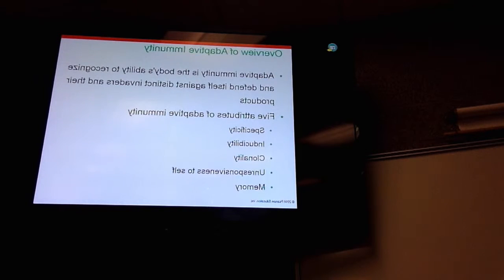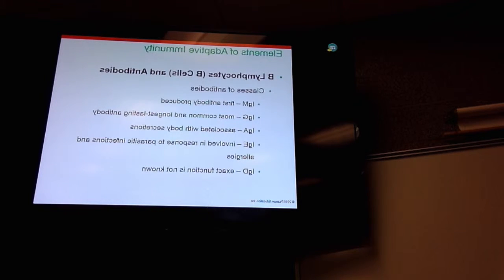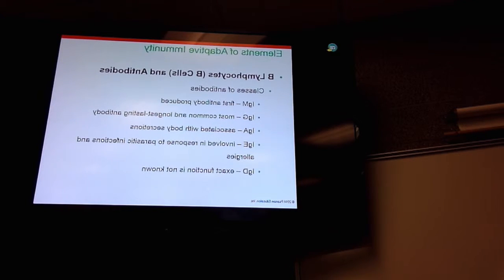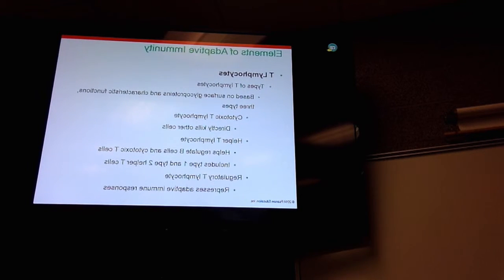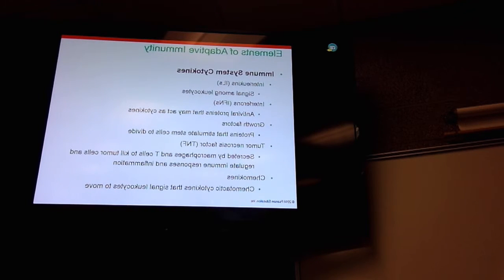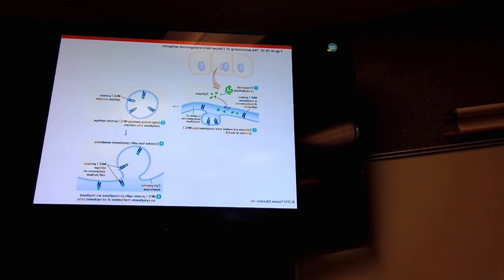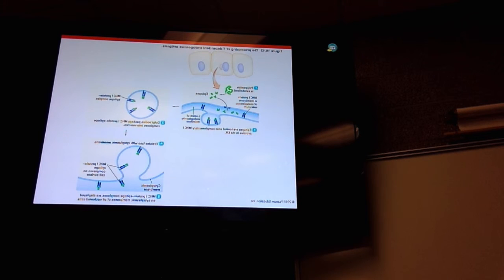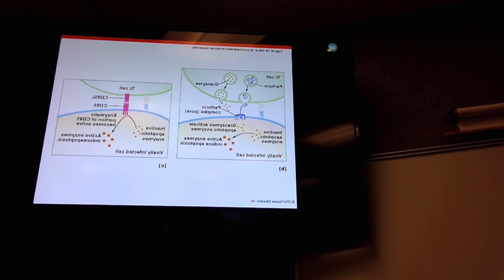microbiology ch 16